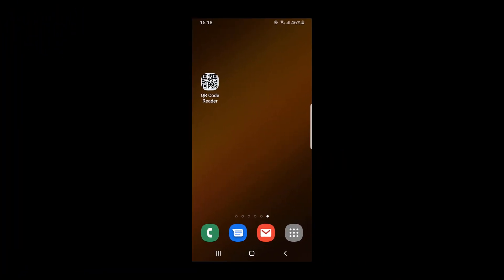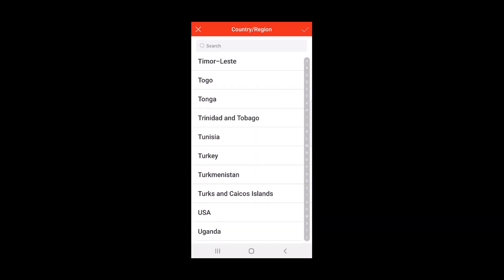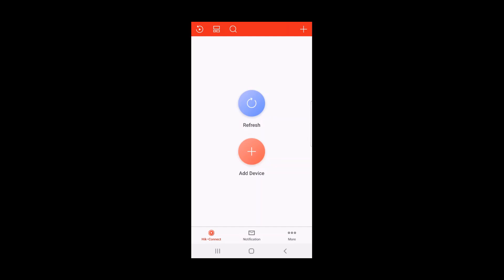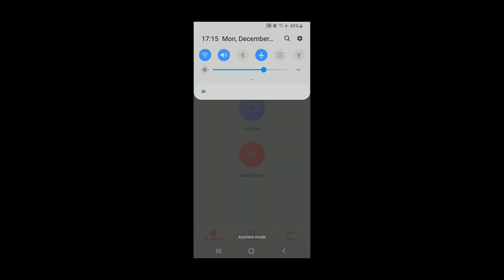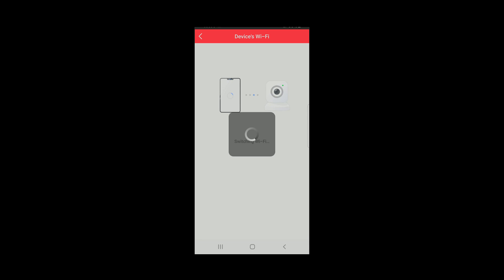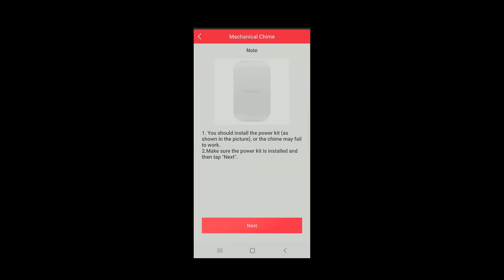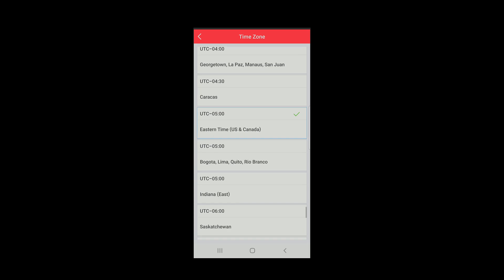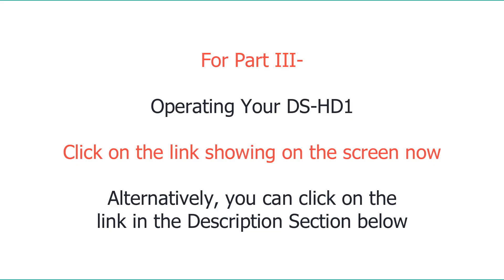DS-HD1 3 MP Outdoor Wi-Fi Smart Doorbell Camera - Install Hik-Connect App and Add/Configure Device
This is part II of the DS-HD1 video series. This video will show you how to install the Hik-Connect App, and then Add and Configure your DS-HD1 3 MP Outdoor Wi-Fi Smart Doorbell Camera.

ABOUT HIKVISION
Hikvision is a world leading manufacturer and supplier of security products and solutions. Featuring an extensive and highly skilled R&D workforce, Hikvision manufactures a full suite of comprehensive products and solutions for a broad range of vertical markets.

Focused On Your Success | 2020 Hikvision North America